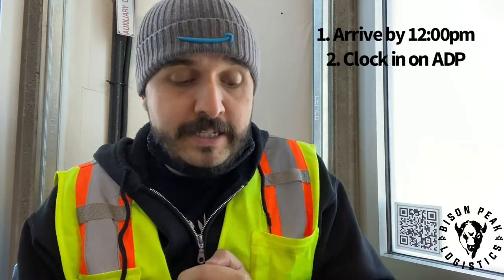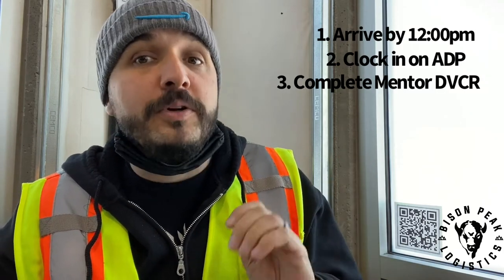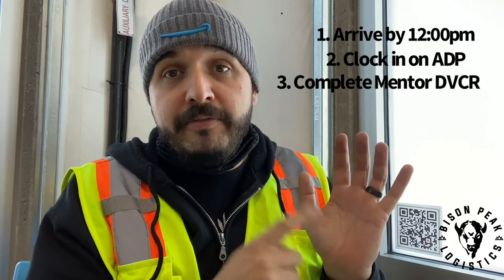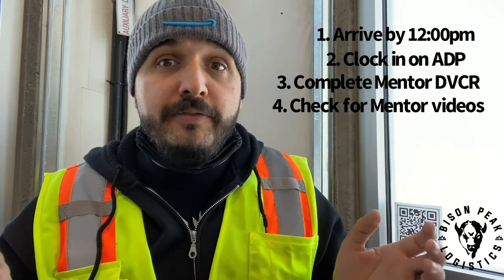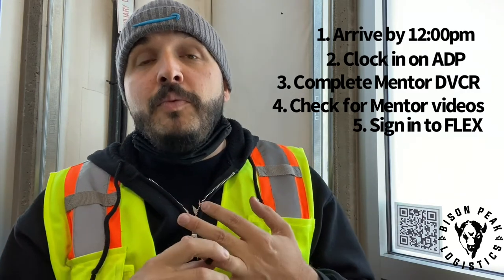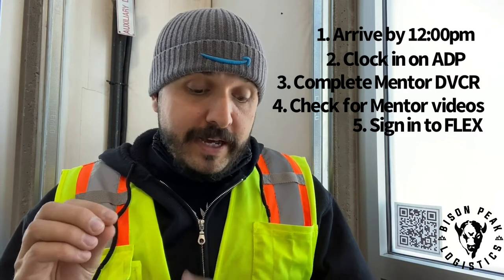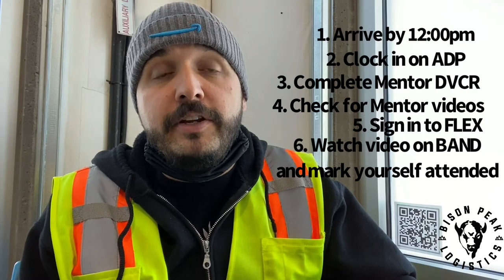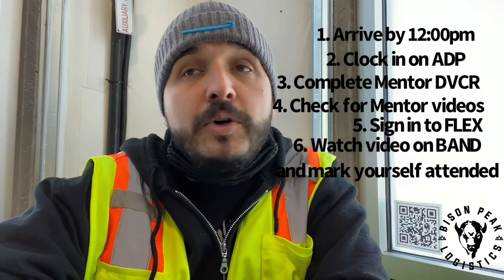6 steps to starting your day at Bison Peak